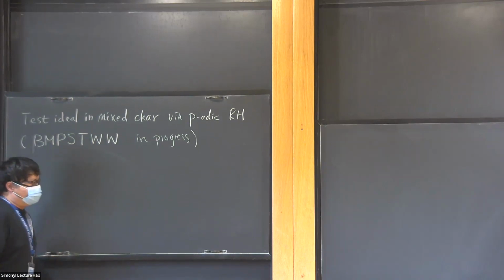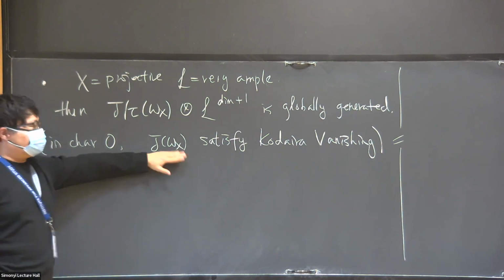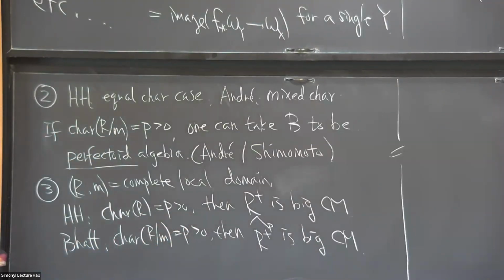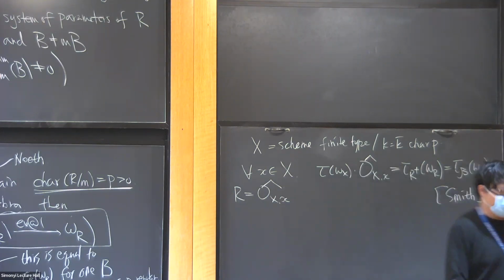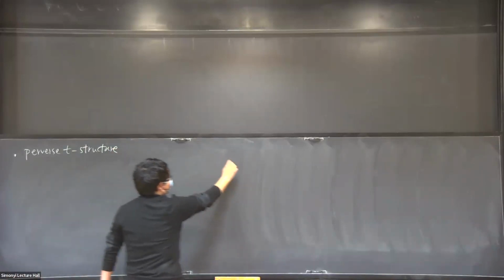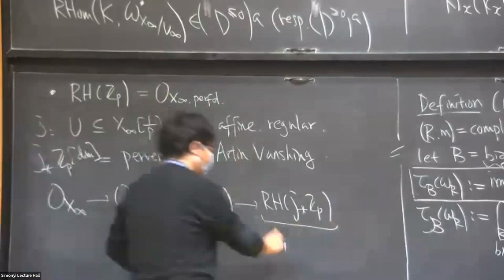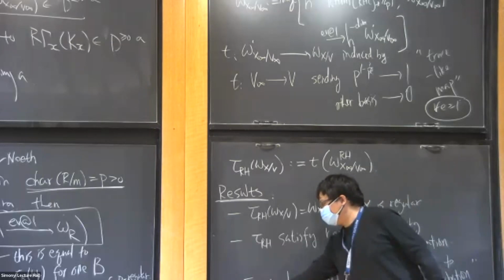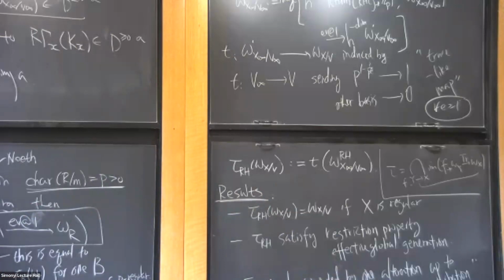Test Ideals in Mixed Characteristic via the p-adic Riemann-Hilbert Correspondence - Linquan Ma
Special Year Seminar

Topic: Test Ideals in Mixed Characteristic via the p-adic Riemann-Hilbert Correspondence
Speaker: Linquan Ma
Date: October 18, 2023

Multiplier ideals in characteristic zero and test ideals in positive characteristic are fundamental objects in the study of commutative algebra and birational geometry in equal characteristic.  We introduced a mixed characteristic version of the multiplier / test ideal using the p-adic Riemann-Hilbert correspondence of Bhatt-Lurie.  Under mild finiteness assumptions, we show that this version of test ideal commutes with localization and can be computed by a single alteration up to small perturbation.

This is based on joint work in progress with Bhargav Bhatt, Zsolt Patakfalvi, Karl Schwede, Kevin Tucker, Joe Waldron, and Jakub Witaszek.